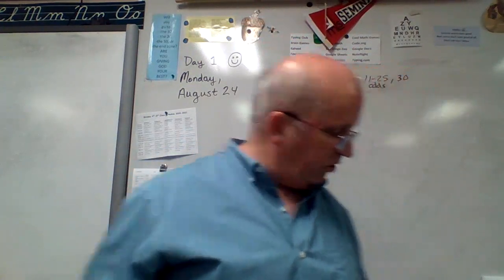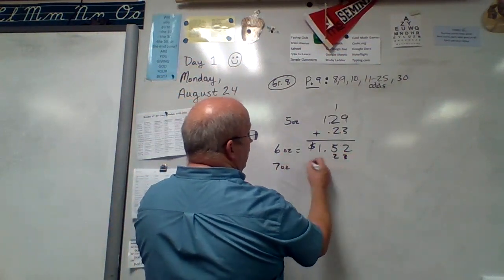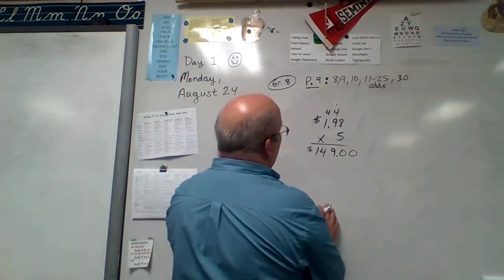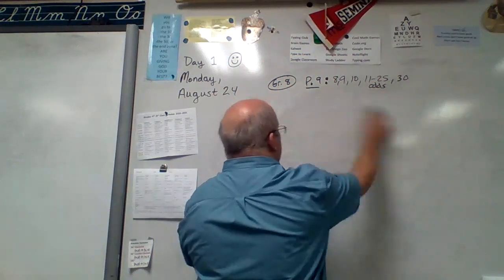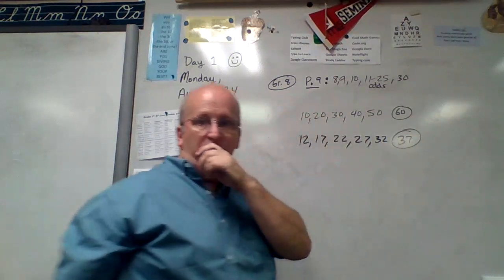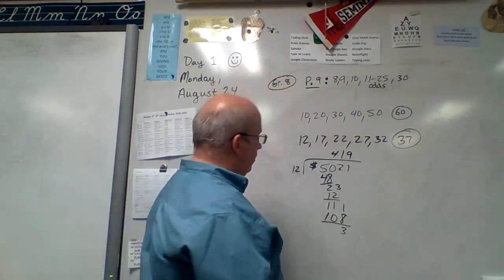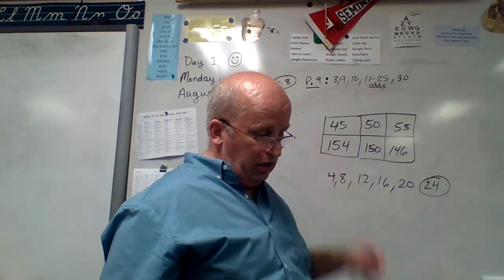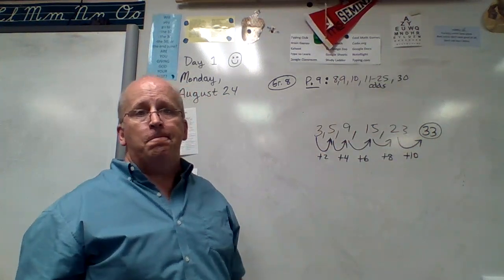gr 8 page 6-10